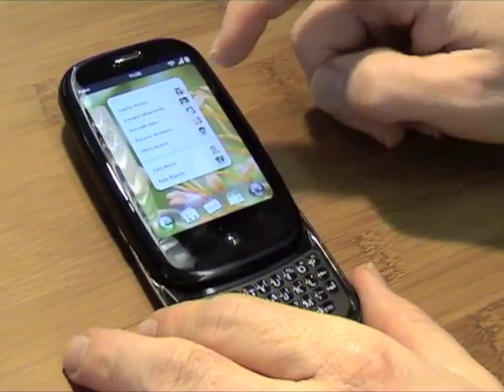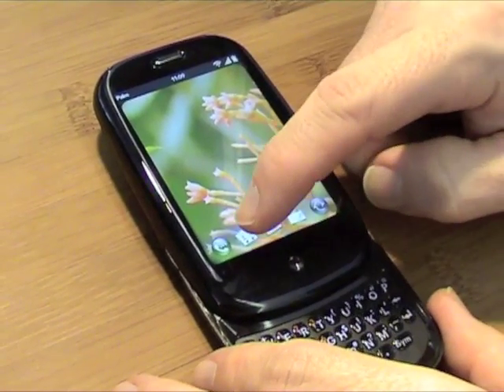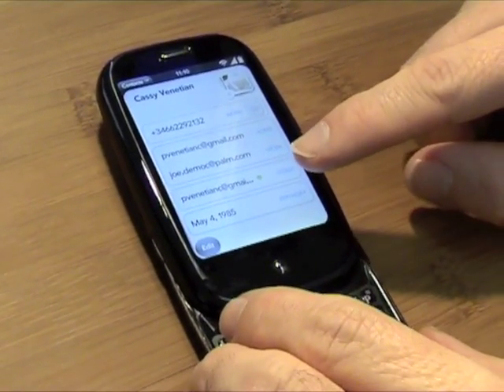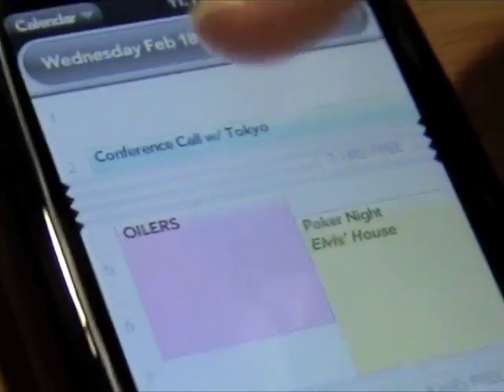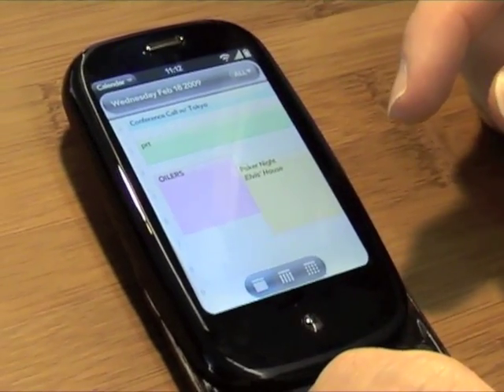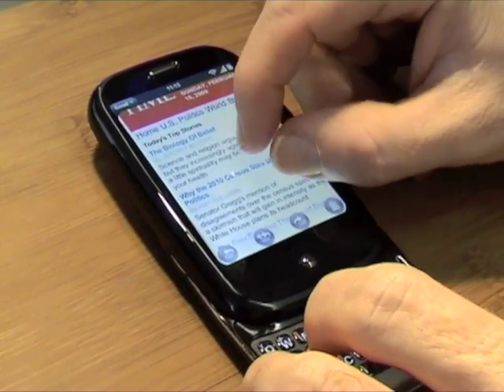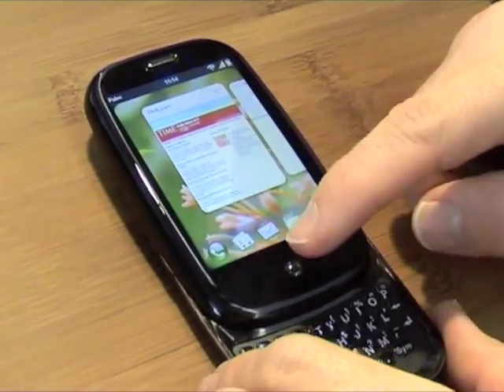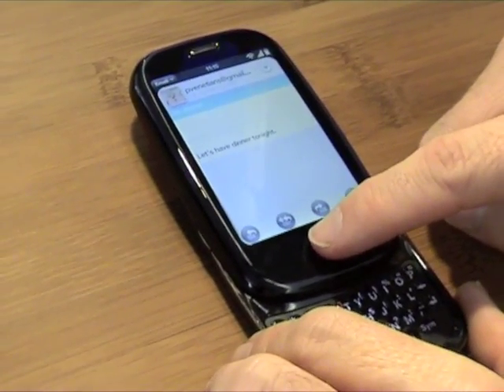Palm Pre parte 2 de 3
Recorrido por las funcionalidades del nuevo Palm Pre y su sistema operativo Web OS.